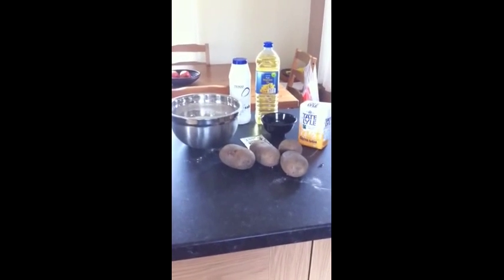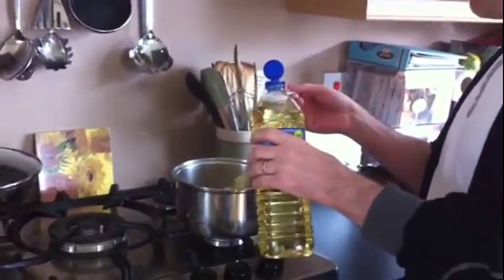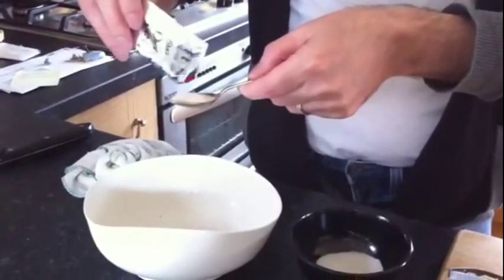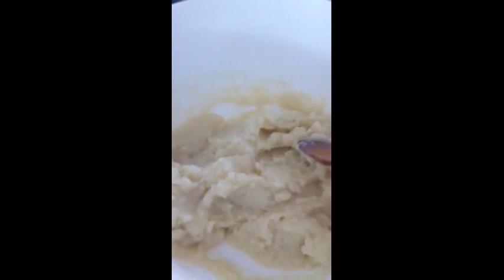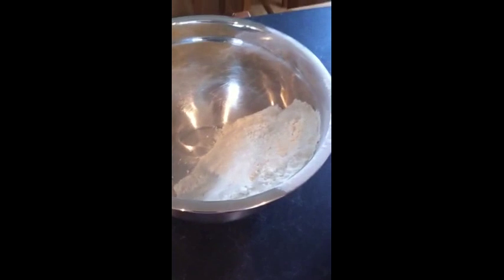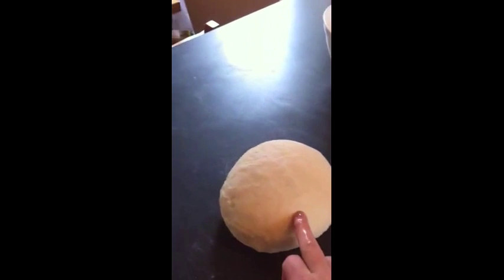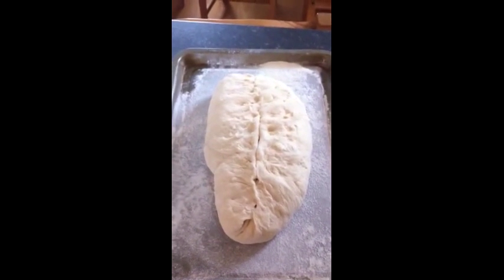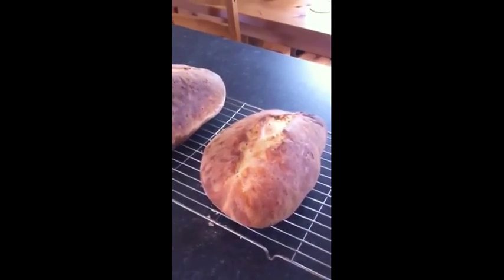Make The Most Delicious Bread.... With Mashed Potatoes! (Kartoffelbrot)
I got this recipe for Kartoffelbrot (Potato Bread) from the Hairy Bikers TV programme on the BBC.  It takes a bit longer to make than a normal loaf - simply because you have to wait on potatoes boiling before you can really start the mix.

However, the taste and texture of this bread is ample reward for a tiny bit more effort.

I thought that recording the stages, step by step, might give you confidence if you haven't done this before.  Apologies for some of the 'slit views' of the footage - I think I must have filmed in portrait format on the i-Phone.